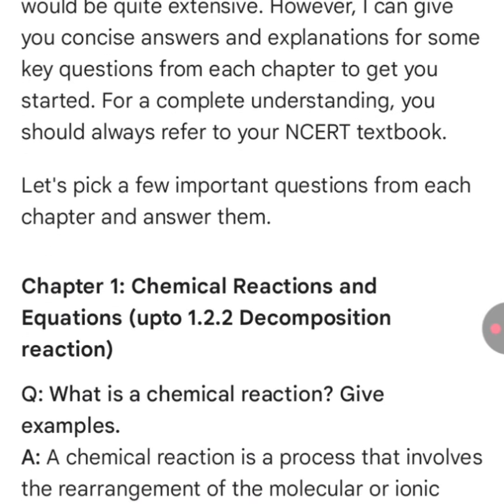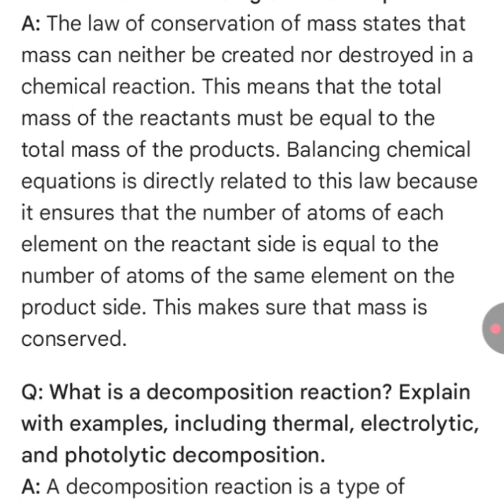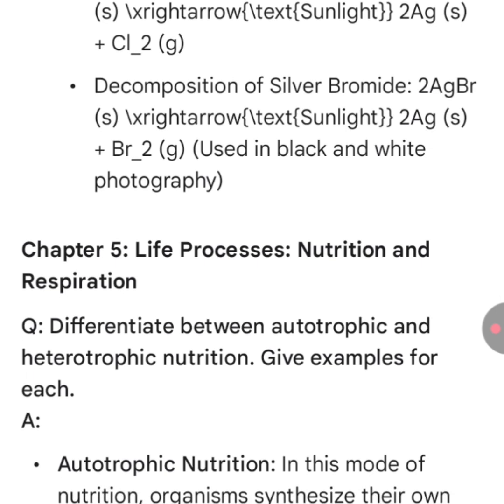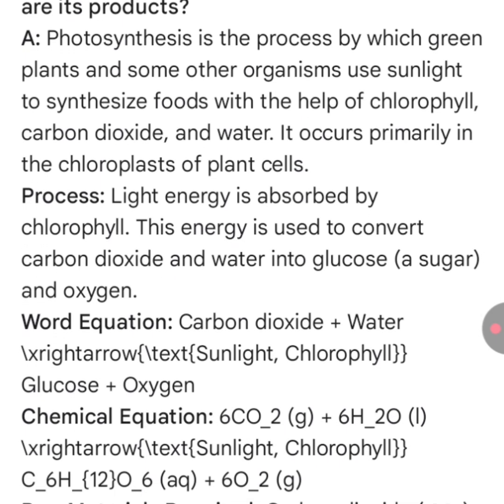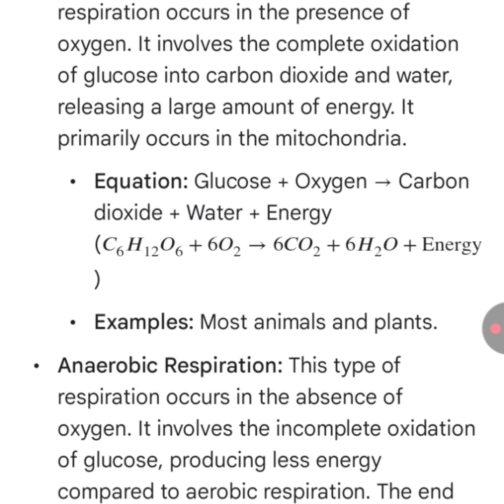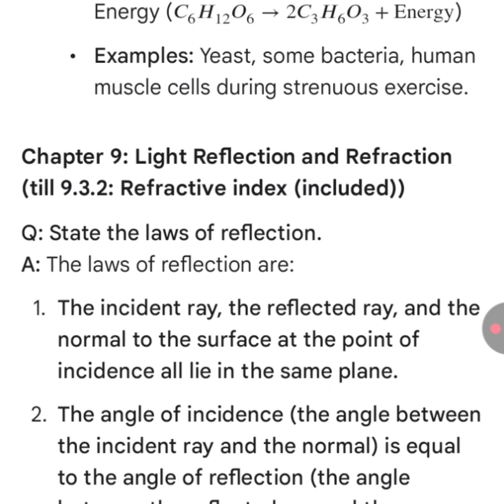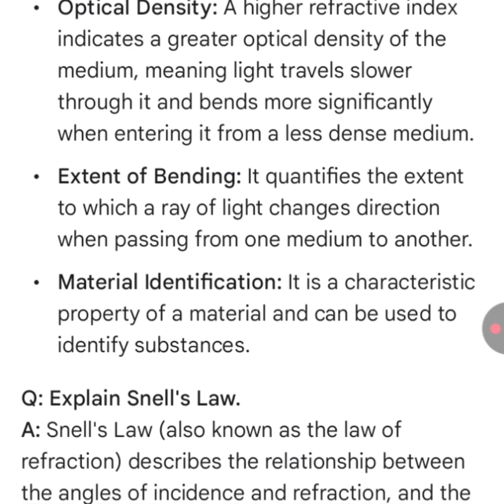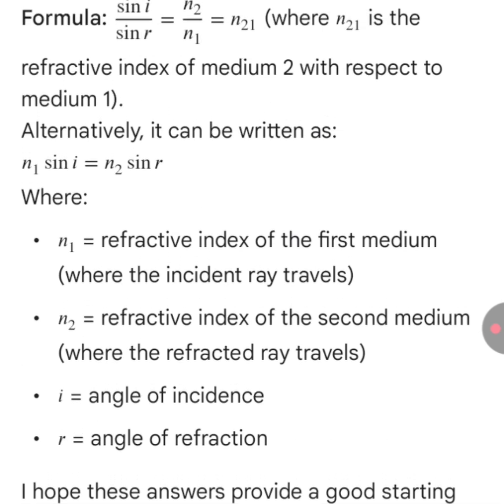Class X Science AI answers from 1 ch 5ch and 9ch ut portion questions and answers subscribe